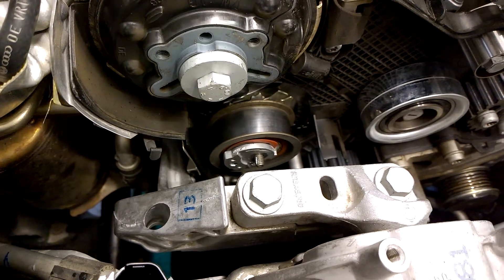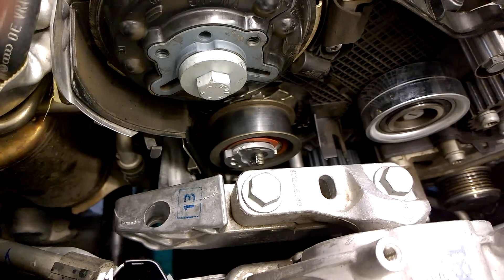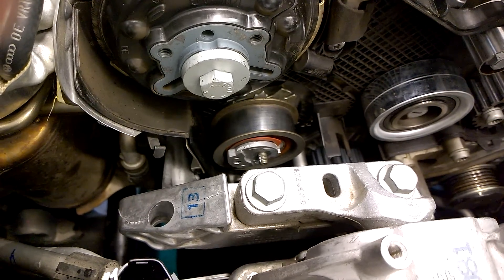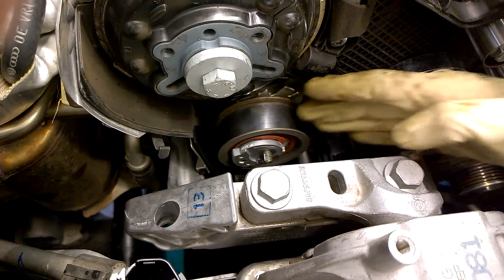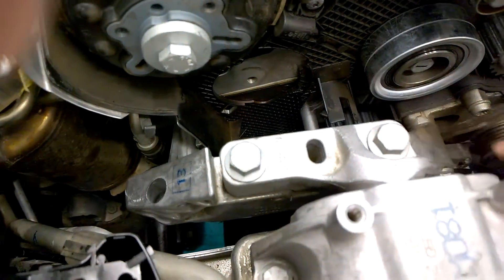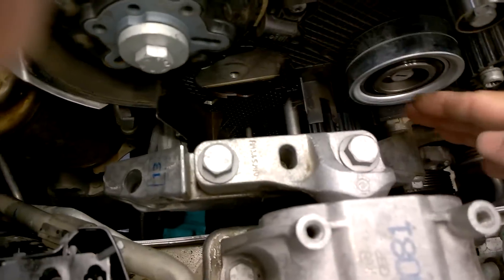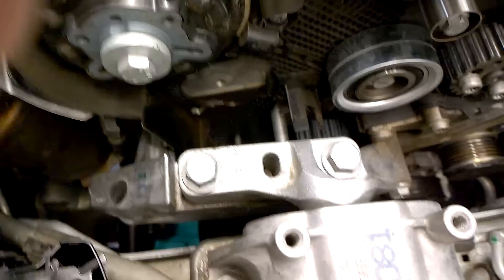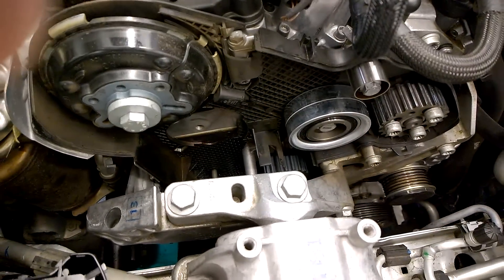VW Common Rail and BRM TDI time saving timing belt job shortcut!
The Volkswagen Common Rail and BRM Jetta TDI timing belt job just got easier! All of the hassle associated with removing the engine mount is now a thing of the past since this new method was devised by professional TDI mechanics like Robby Plenge who shows us the method. This saves a couple of hour's worth of time. The risk and expense of supporting the engine when removing the mount are completely avoided which allows more DIY home mechanics to do this job successfully in the least amount of time!